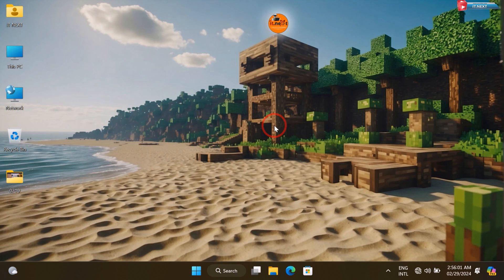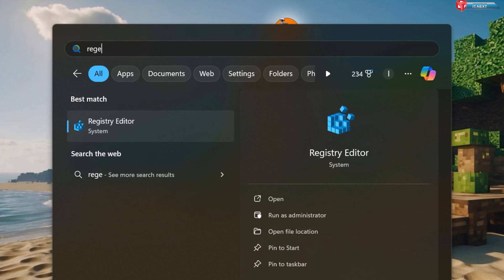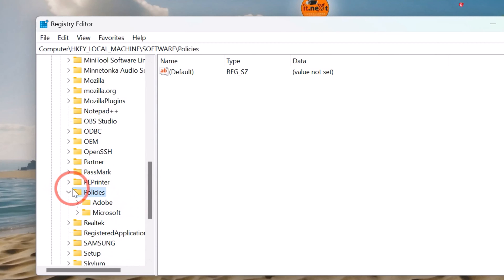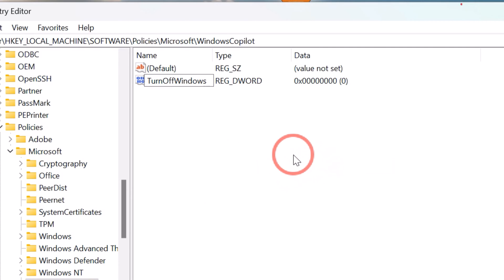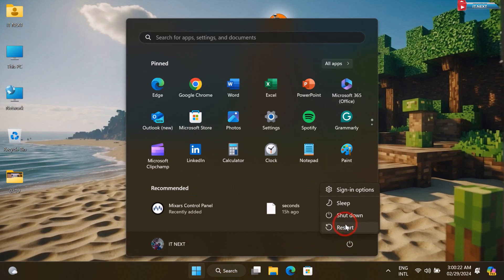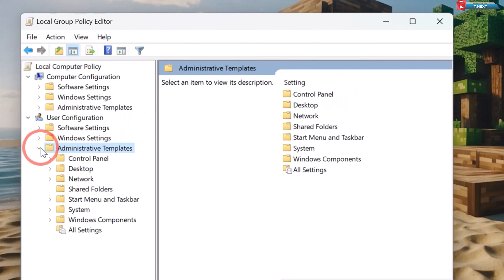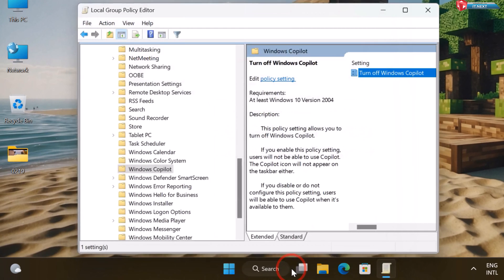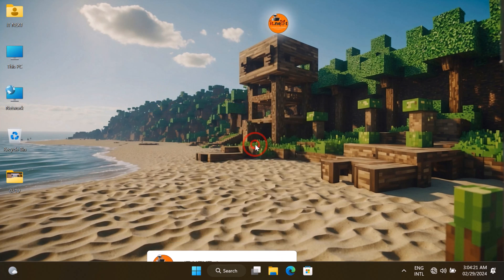How to Disable Copilot in Windows 11 23H2 | 24H2 | Step-by-Step Guide [2024]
Learn how to disable Copilot in Windows 11 23H2 and 24H2 with this step-by-step guide. Say goodbye to annoying automatic updates and take control of your Windows experience in 2024! Windows11 Copilot DisableCopilot StepByStepGuide #2024

windows 11 new update,windows 11
windows 11 copilot
disable copilot windows 11
how to disable copilot windows 11
windows copilot
how to disable copilot in windows 11
uninstall copilot windows 11
windows 11 copilot install
How do I get rid of Copilot on Windows 11?
How to Disable Windows 11 Copilot
How to Turn Off Copilot on Windows 11